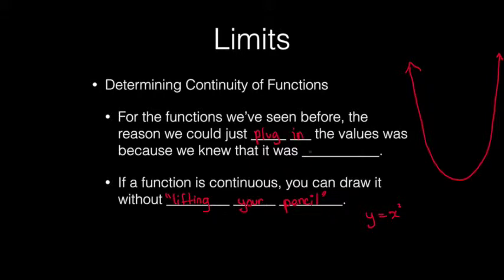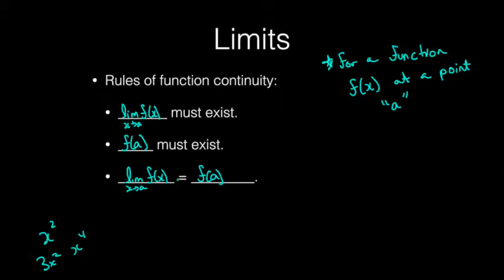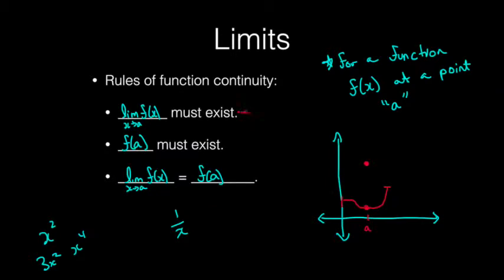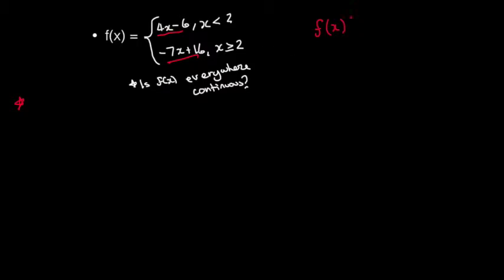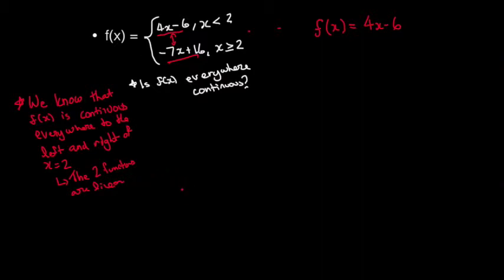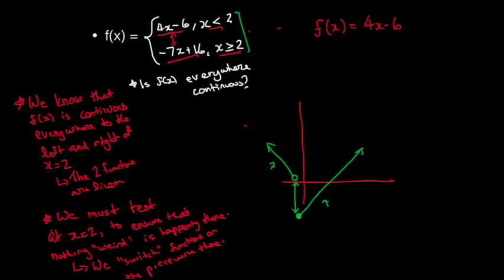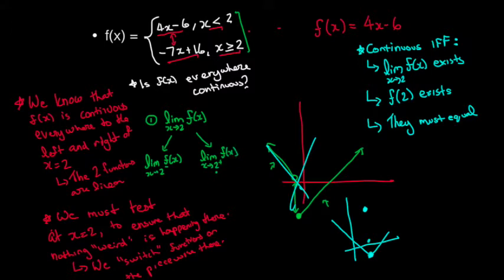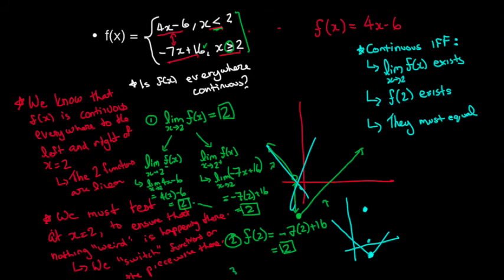Determining the Continuity of Functions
In this video we cover how to determine function continuity using limits. Hope it helps :)